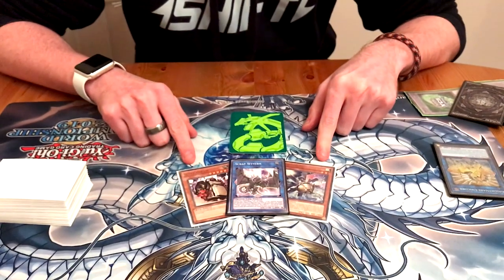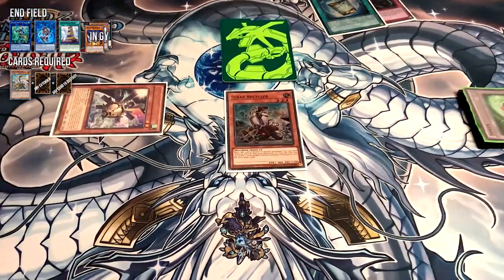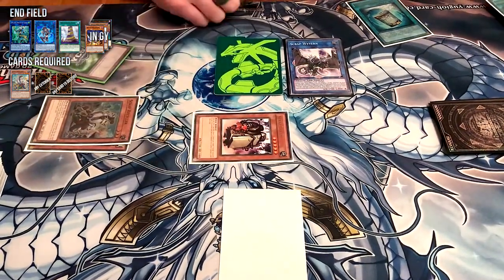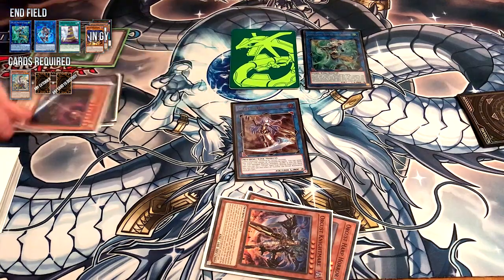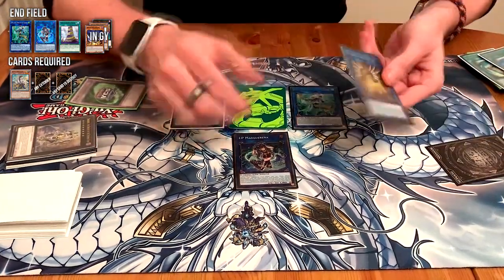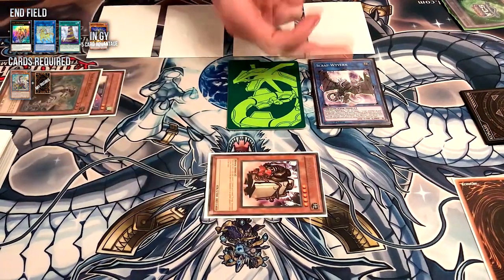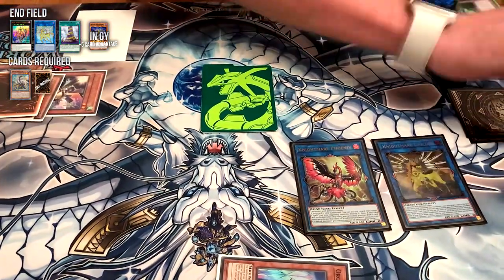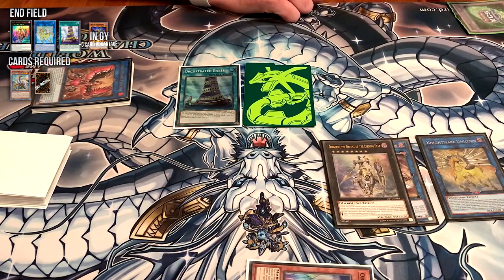Scrap Wyvern Orcust Combo Tutorial Post-CHIM Special Edition! | YuGiOh | Carl Ross-Walker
Carl is back at it again with yet another combo video, this time showing the power of Scrap Wyvern after the Chaos Impact Special Edition drops on the 5th December after YCS Milan, throwing up strong I:P Apollousa boards and also being able to clear boards really well, using Scrap Wyvern along with Orcusts to power through!